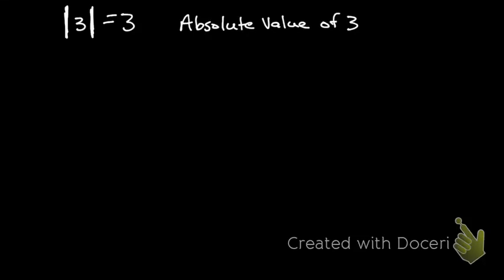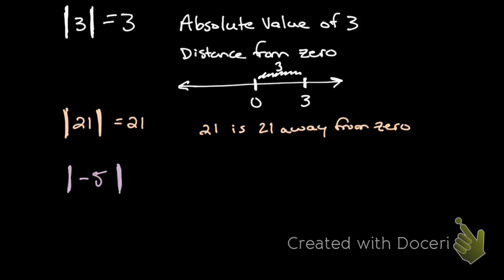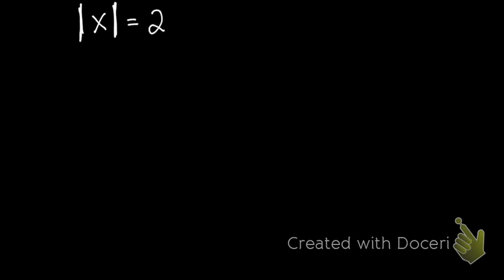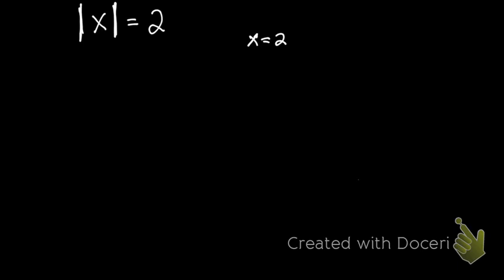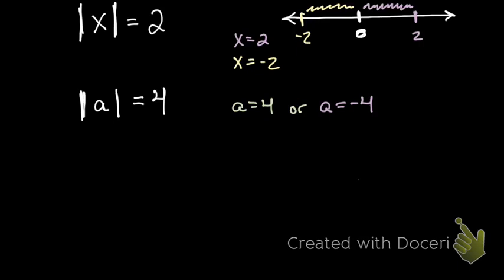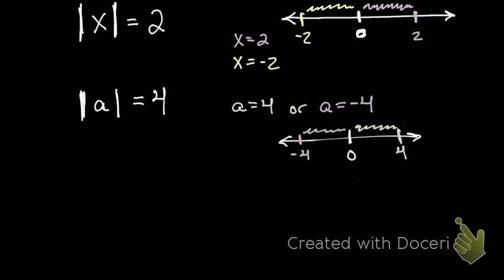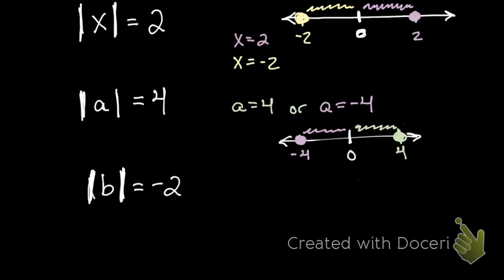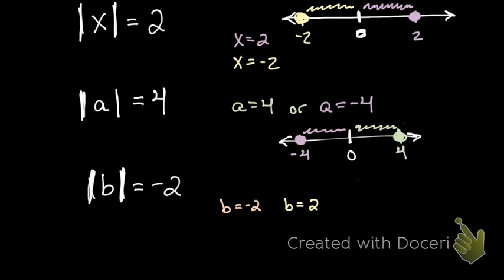Absolute Value Problem String